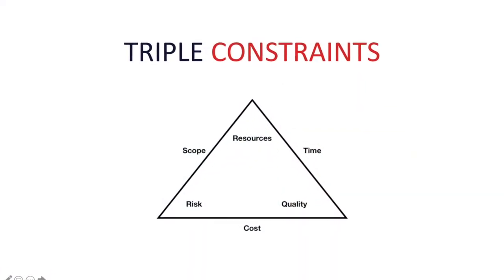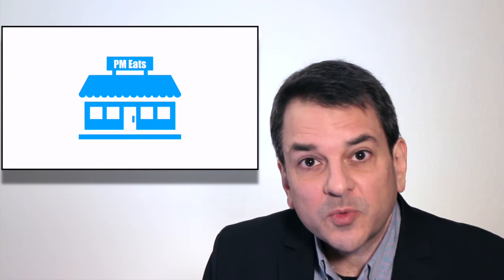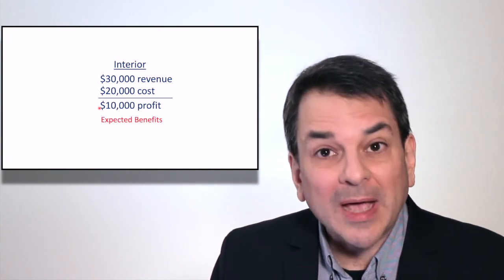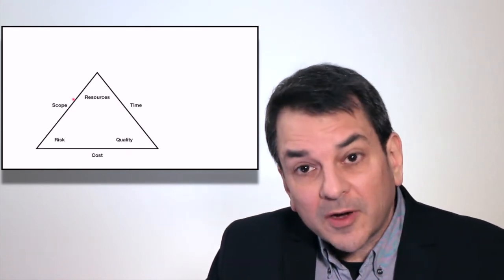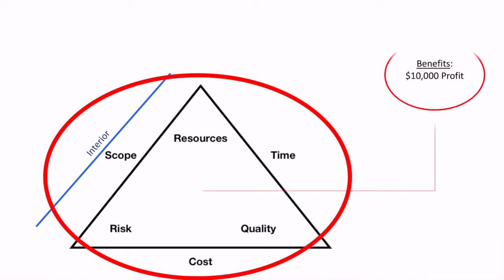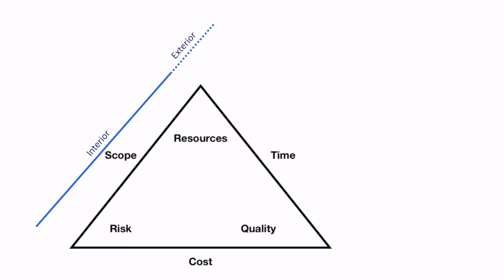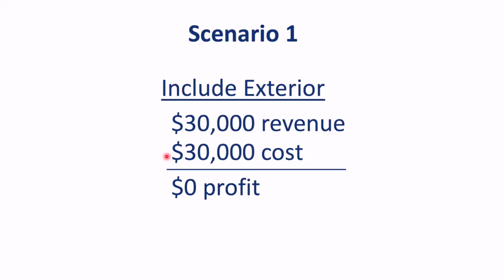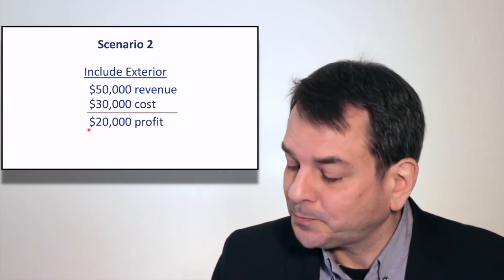Triple Constraints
An introduction to the project constraints that project managers must keep in balance: scope, time, cost, quality, risk, resources, and benefits. They can help guide decision making, change request evaluation, and assist in managing a project like an investment.